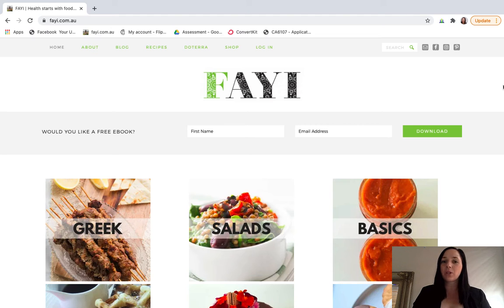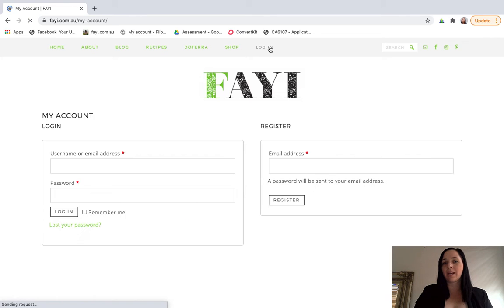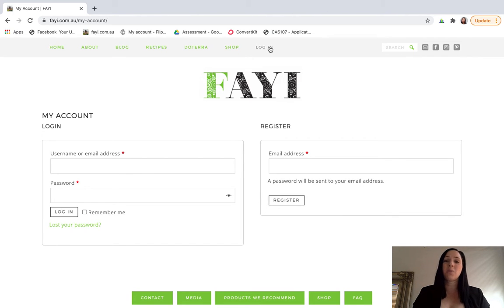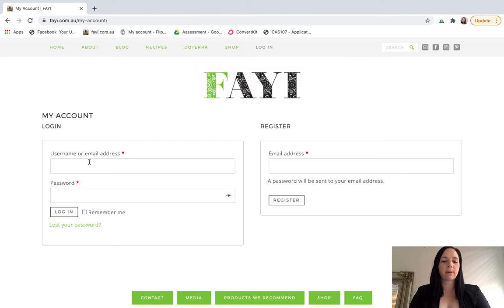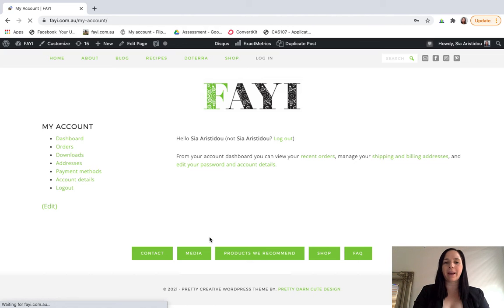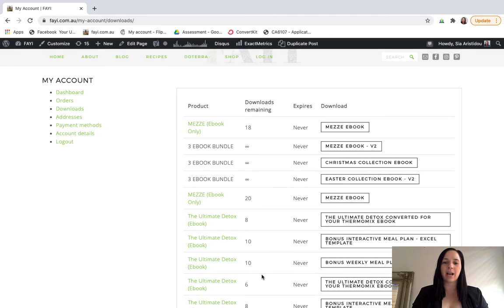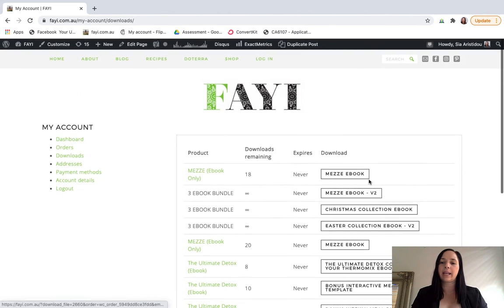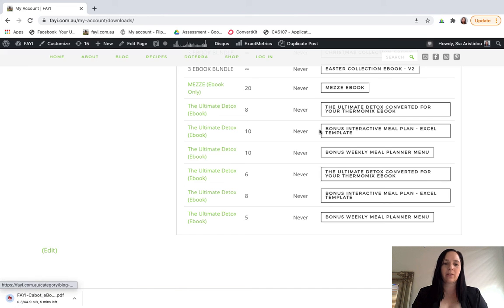How to download an eBook from Fayi Cookbooks